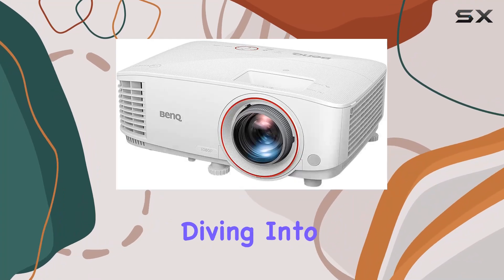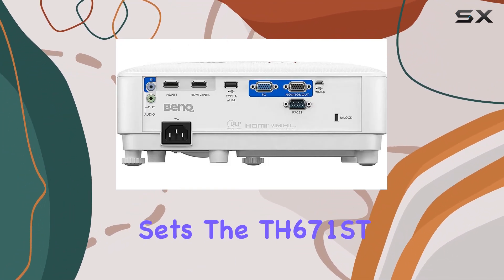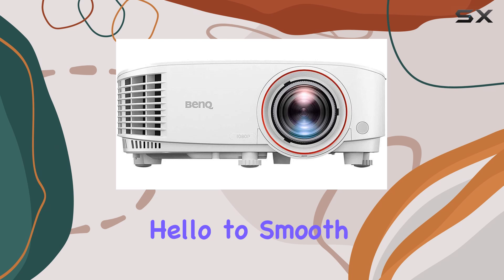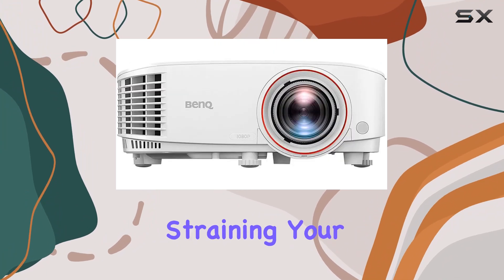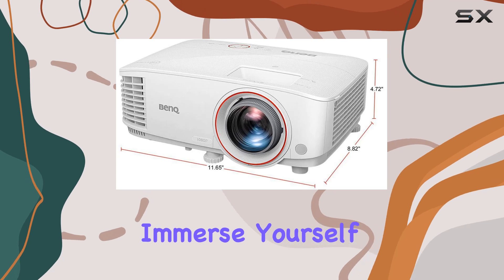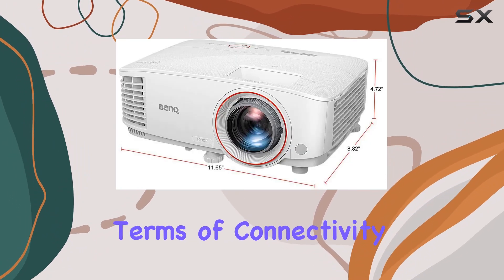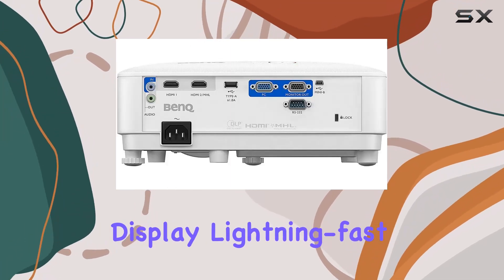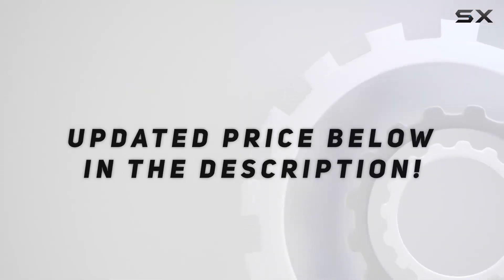BenQ TH671ST: Ultimate Gaming Immersion Experience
0:00 Intro
0:06 Review

Things that we mentioned in this video:
BenQ TH671ST 1080p DLP : B07QLNXJ2S